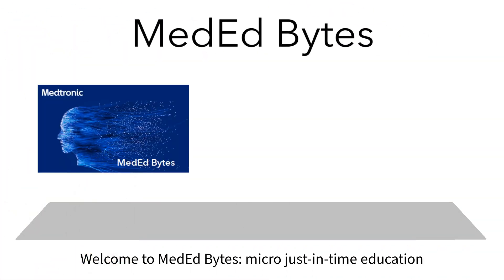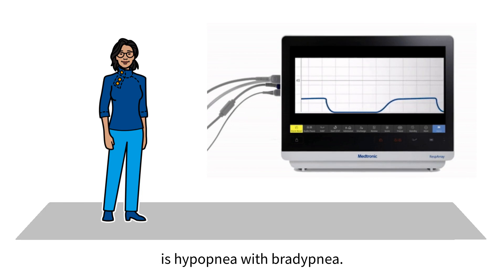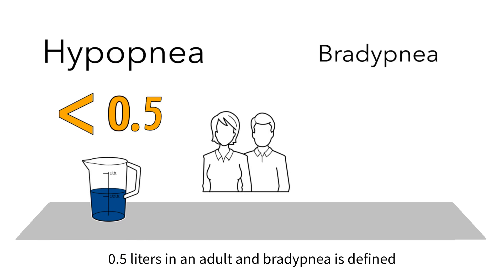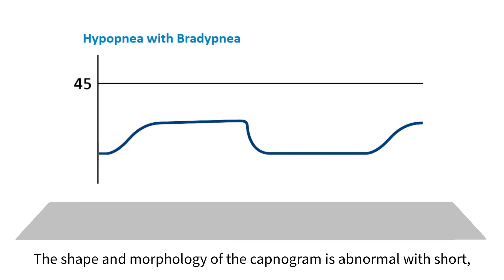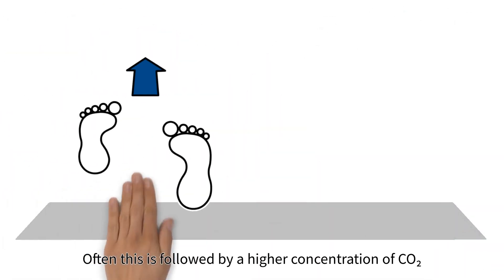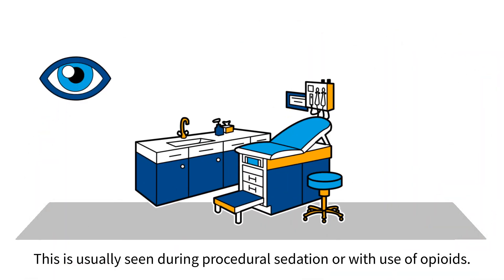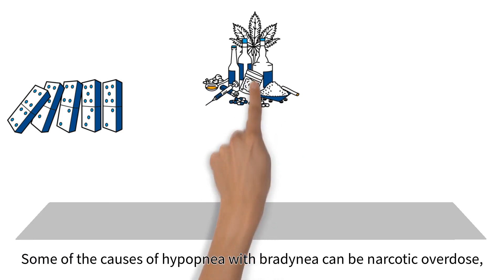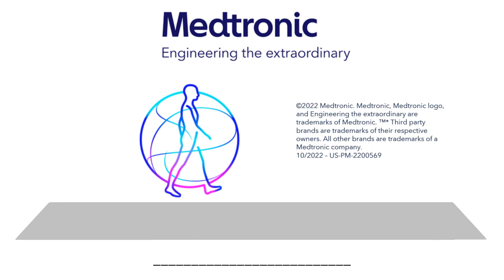MedEd capnography byte 13: Hypopnea with bradypnea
Hypopnea is defined as shallow breathing less than 0.5 liters in an adult and bradypnea is defined as low respiratory rate less than 12 breaths per minute. The shape and morphology of the capnogram is abnormal with short, non-plateauing waveform and slow respiratory rate often this is followed by a higher concentration of CO2 when a deep breath is taken. Learn more about hypopnea with bradypnea in this video.

US-PM-2200569